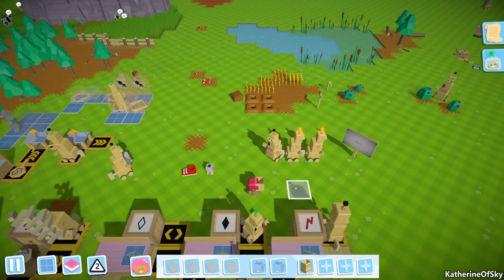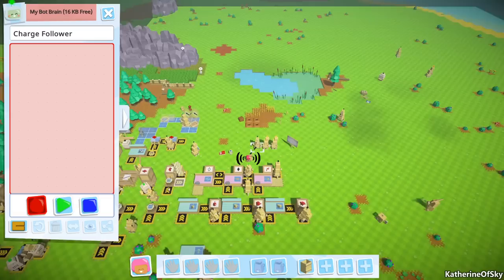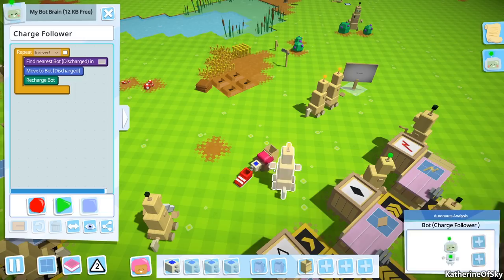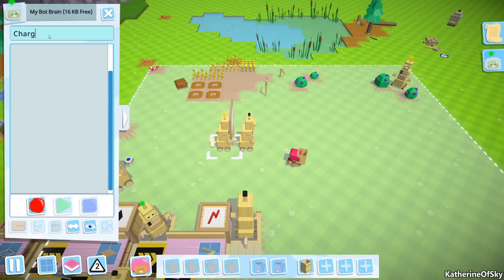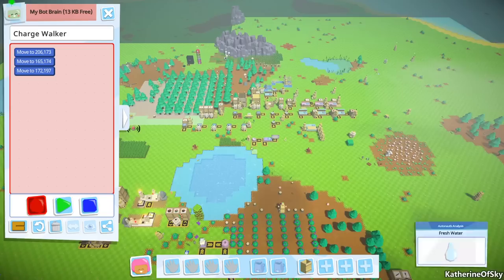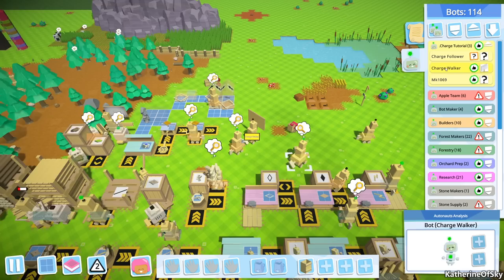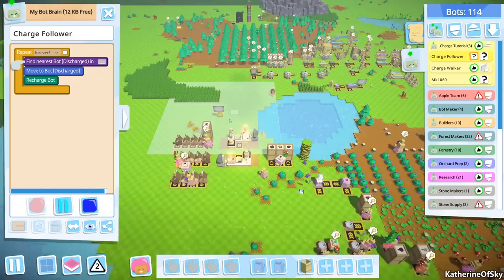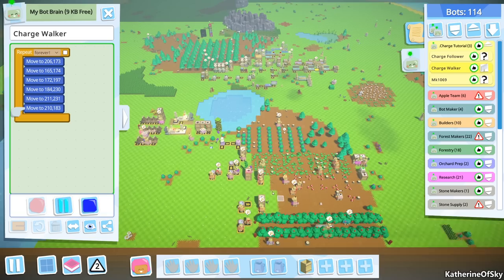CRAZY BOT CHARGING STRAT! - Autonauts Tutorial (Production Chain Colony Builder) Release